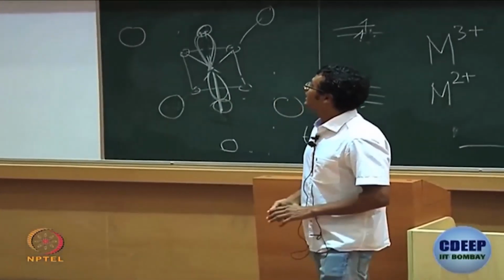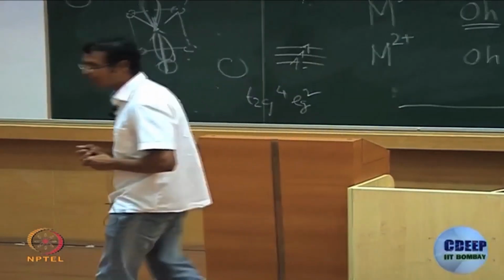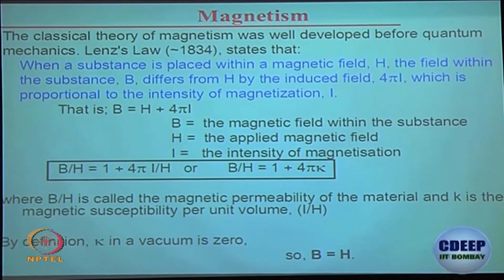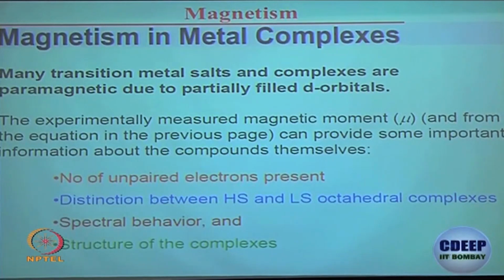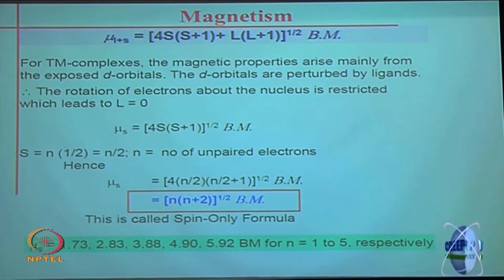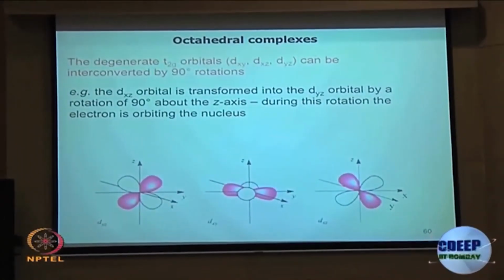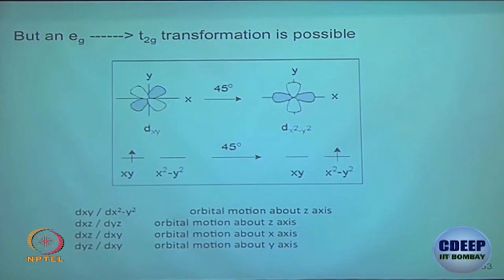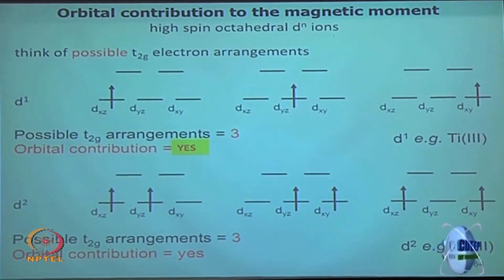Introduction to Molecular Magnetism